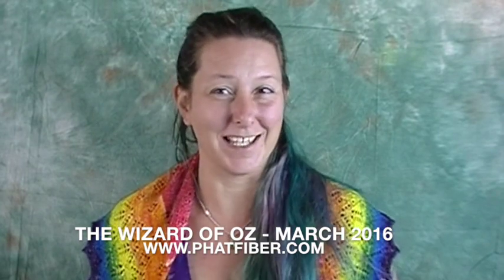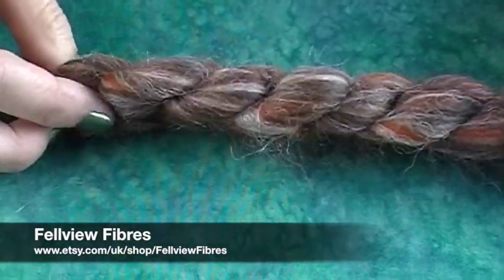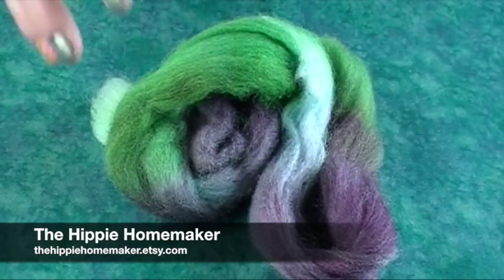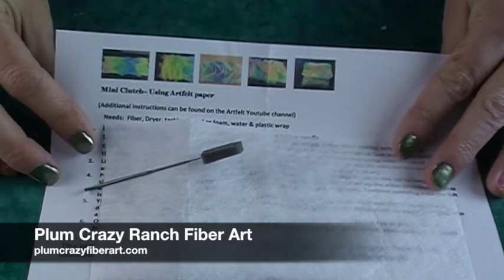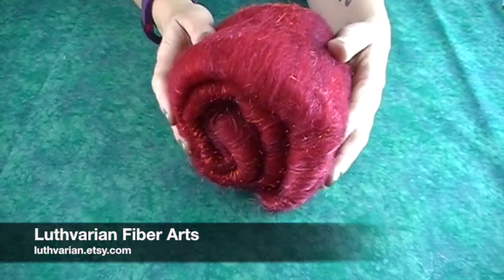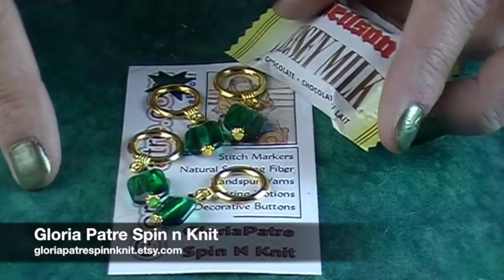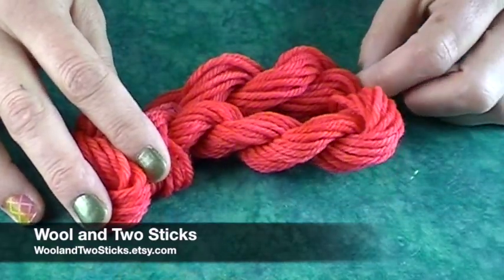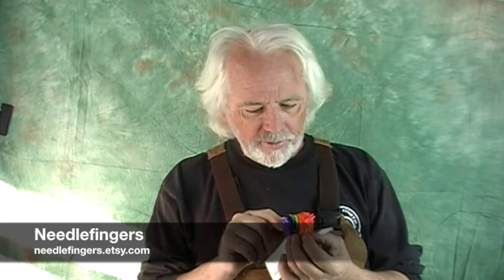March 2016 Phat Fiber - Wizard of Oz Theme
This is our March preview video. We have rainbows, good and bad witches, a yellow brick road and an emerald city. The contributors that are in this box are as follows.